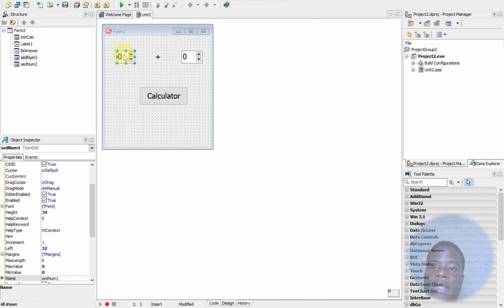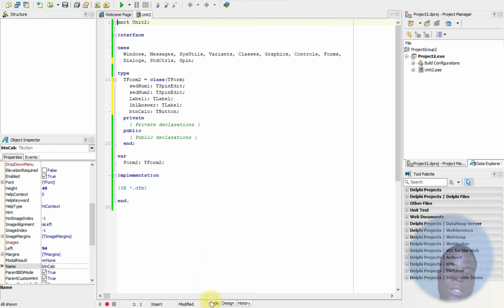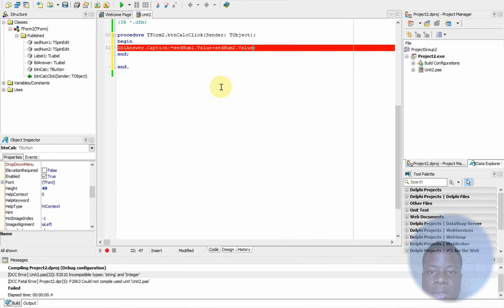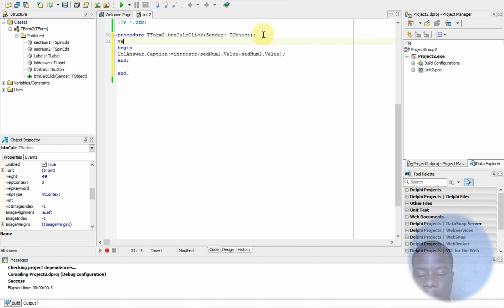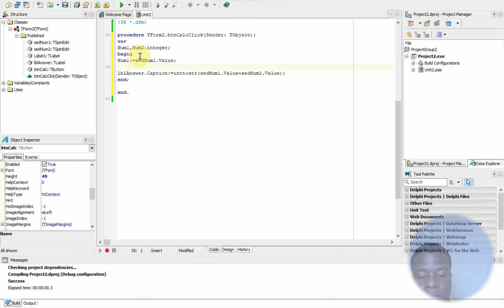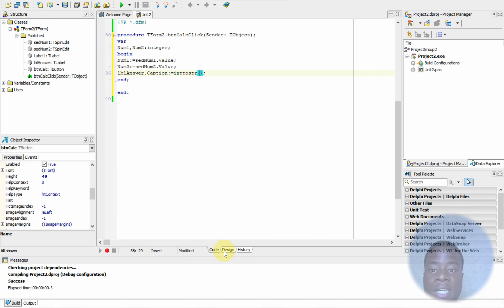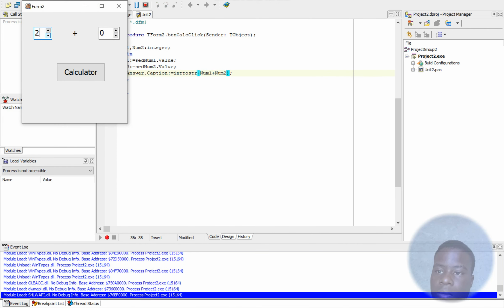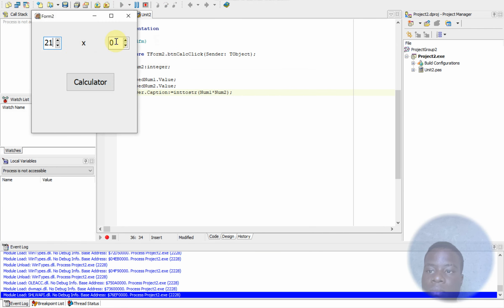Basic Concepts of Programming in Delphi | Integer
Variable declaration using Delphi
 Declaring Integers